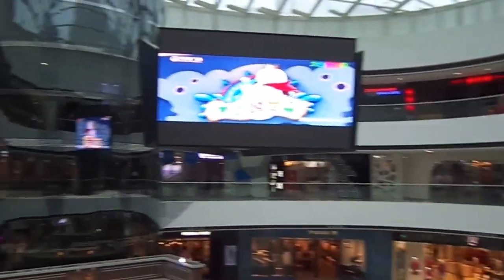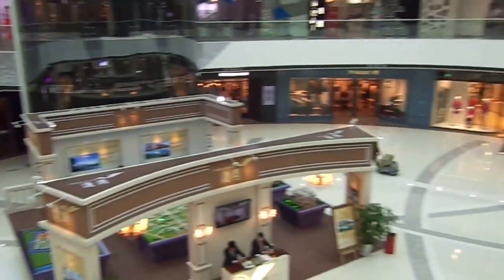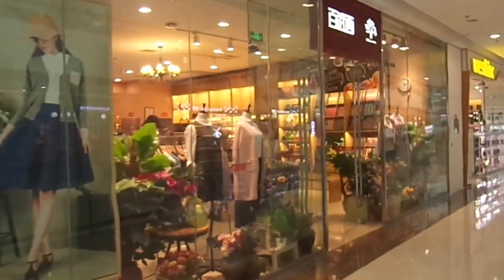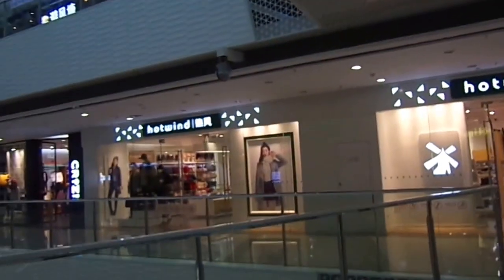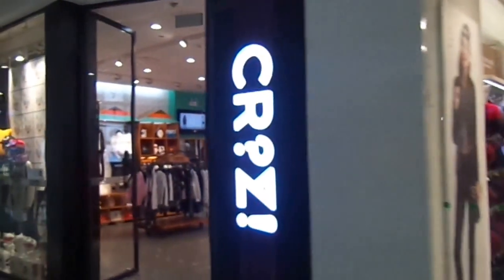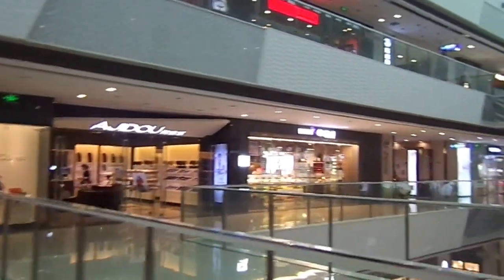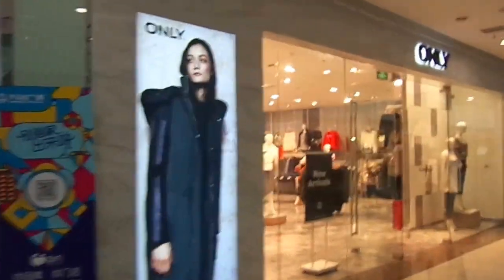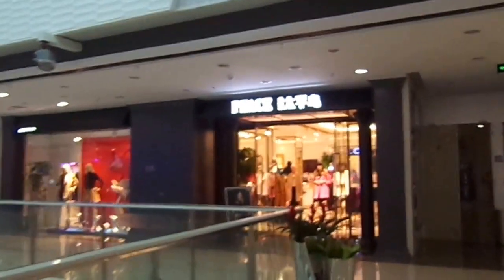Shanghai, China - Songjiang - Wanda Plaza -3